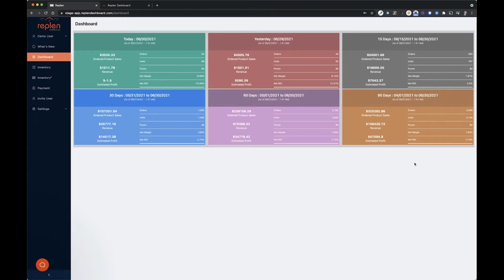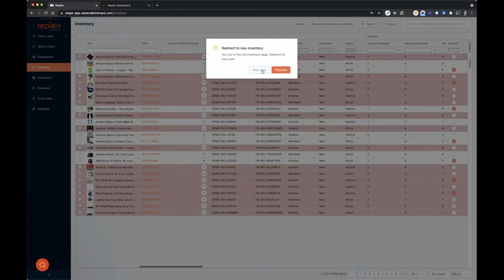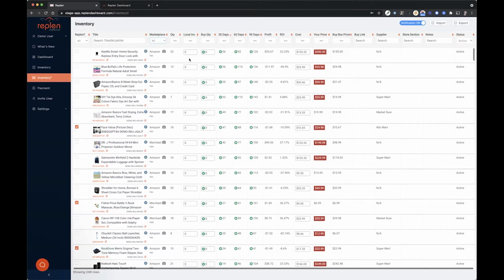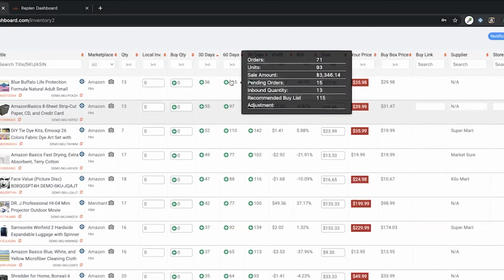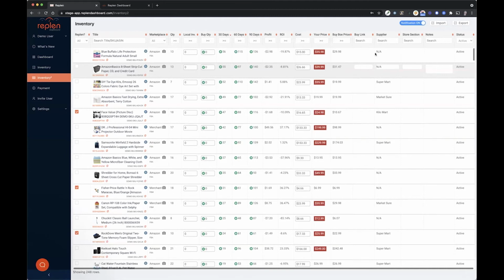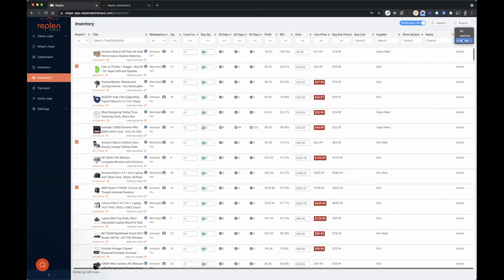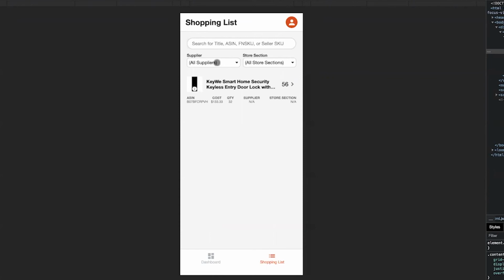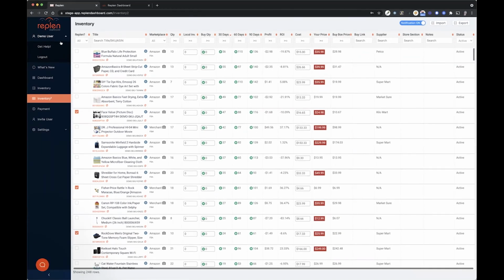Replen Dashboard Inventory Management Software Overview for Amazon FBA and FBM Sellers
Replen Dashboard is an inventory management software designed by sellers for sellers for Amazon arbitrage sellers and wholesale business owners.

In this video I go over how Replen Dashboard works to help with your inventory management issues as an arbitrage, replens, or wholesale seller on Amazon!